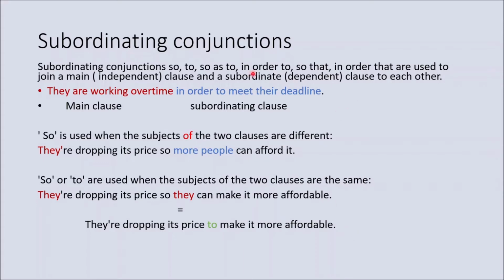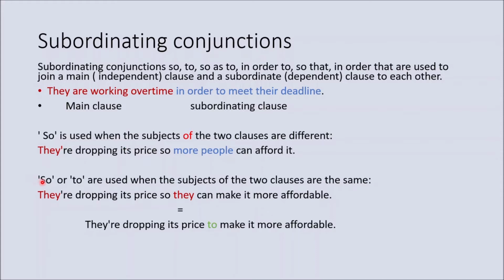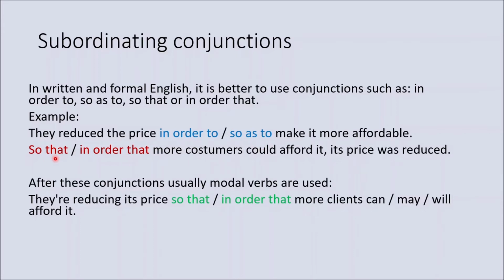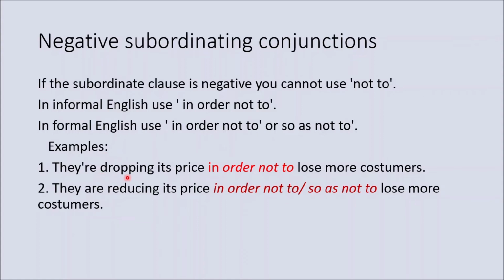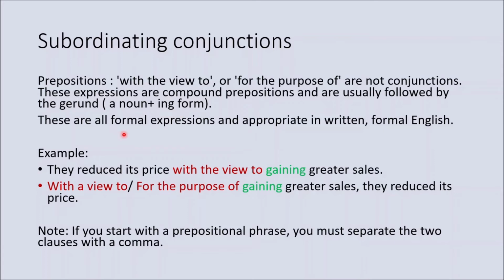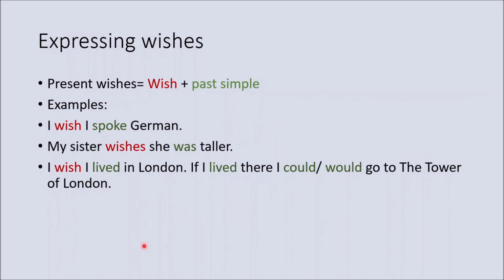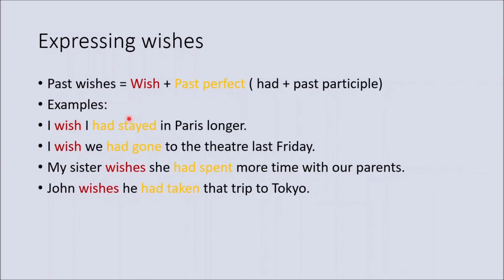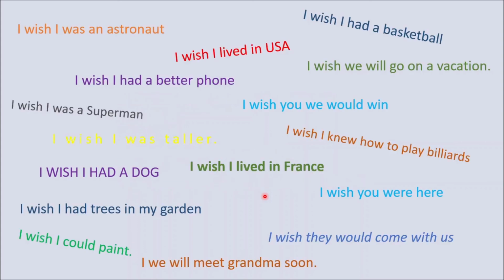J4GJAOSB2-1- Clauses of purpose and wishes